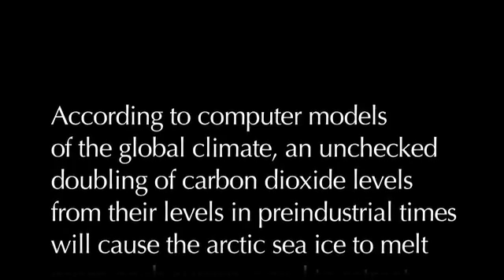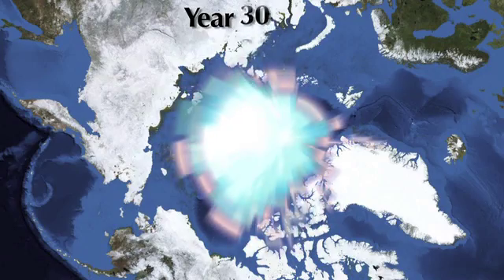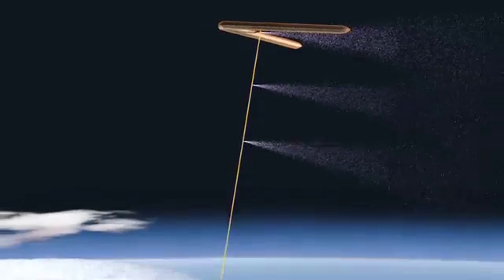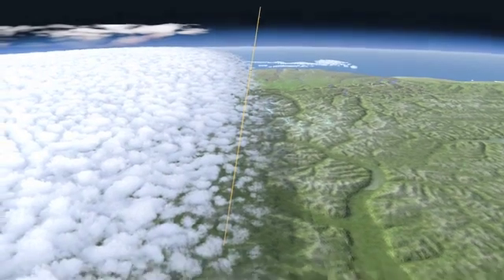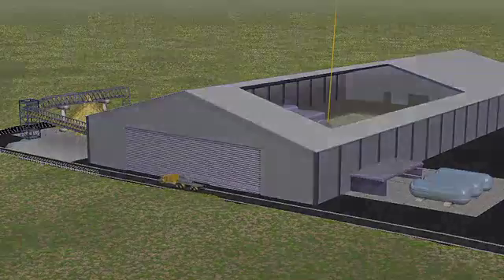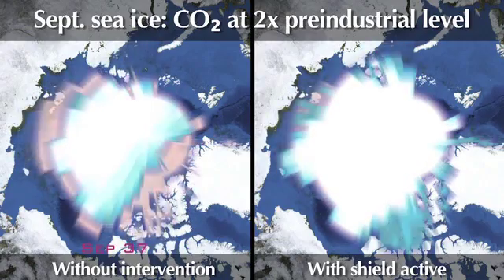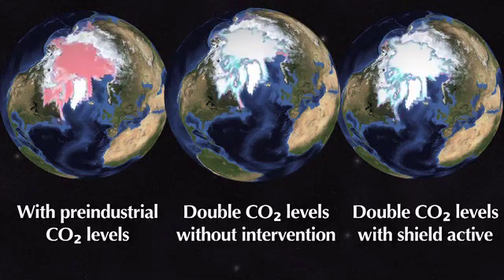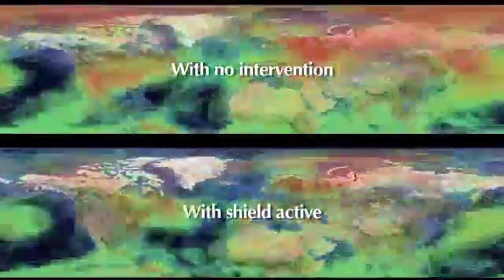The end of Chemtrail programs funded by Bill Gates?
Bill Gates, who has been funding geoengineering research for three years. Gates is also an investor in a firm named Intellectual Ventures that is promoting a scheme called StratoShield, which would pump sulphur dioxide into the upper atmosphere through a hose held aloft by blimps.

This method of releasing sulphur dioxide is more viable than spraying SO2 from aircraft.

Introducing the StratoShield-

We've been working on some ideas related to climate change, as a kind of backup plan in case human effort to curb emissions don't succeed fast enough to prevent devastating ecological damage.  One of the ideas that has captured our imagination is replicating the way volcanoes have at times brought down the temperature of the planet by erupting sulfur dioxide particles up into the stratosphere.  We've invented a "hose to the sky" we call the StratoShield, which is a comparatively cost effective way to do this.  The invention is profiled in SuperFreakonomics and we're hoping to have some scientific discussion about its potential-

For the first time we've got some technical details to share publicly.  Please take a look at this StratoShield White Paper if you'd like to know more-

NEW SCIENTIST MAGAZINE CONCERNS-
An evil atmosphere is forming around geoengineering-

Intellectual Ventures Lab » Introducing the StratoShield.mp4